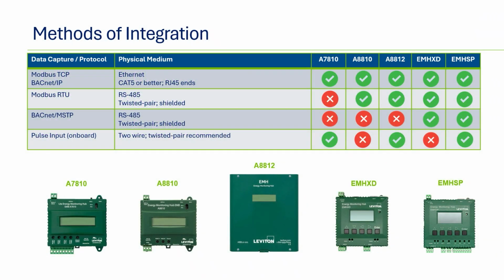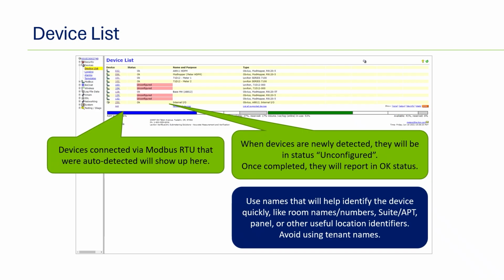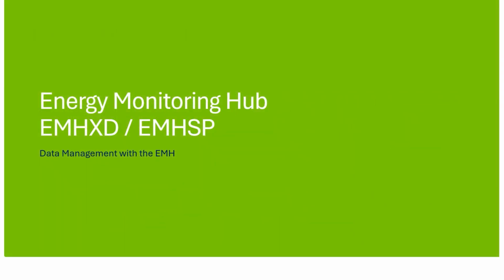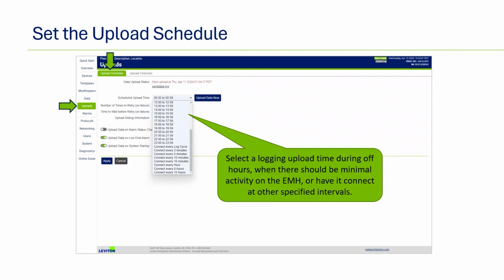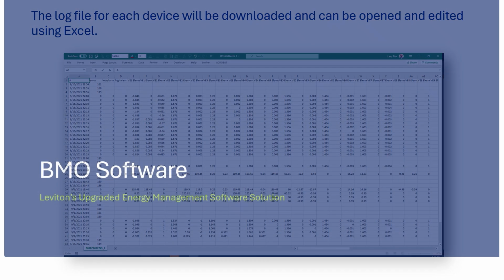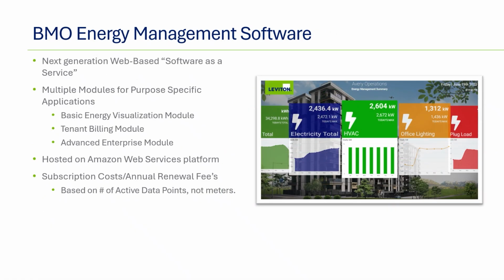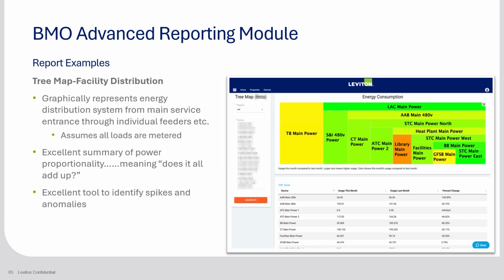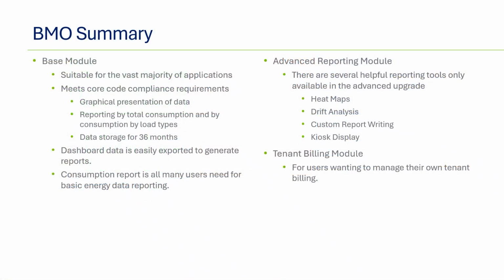Submetering Data Management & Software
The following video reviews options for managing energy data using a Leviton Energy Monitoring Hub (EMH) and Building Manger Online (BMO) software.

0:00:00  Intro
0:00:16  Data Management with an EMH
0:00:28  Methods of Integration
0:01:25  Example of Modbus RTU to an EMH
0:01:38  Example of Modbus RTU with ModHoppers
0:02:15  Modbus RTU, TCP, and BACnet/IP
0:02:38  Data Collection
0:03:15  ModHoppers
0:03:56  Navigate to Devices List
0:04:09  Device List
0:04:52  Confirm Devices and Datapoints
0:06:29  Data Transmission
0:06:39  Data Transmission Goals
0:06:51  Set Logging Interval
0:07:05  Data Transmission
0:07:42  Connection Test
0:08:19  Force Data Upload
0:08:56  Data Collection EMHXD/EMHSP
0:09:06  Introduction to Data Collection
0:09:32  ModHoppers
0:10:07  Navigate to Device List
0:10:19  Device List
0:10:51  Confirm Devices and Datapoints
0:11:46  Data Transmission EMHXD/EMHSP
0:11:54  Data Transmission Goals
0:12:08  Set Logging Rate
0:12:24  Set Uploads Schedule
0:12:39  Data Transmission
0:11:46  Data Transmission EMHXD/EMHSP
0:13:17  Connection Test
0:14:02  Force Data Upload
0:14:45  Data Transmission
0:15:16  Manual Data Download
0:15:22  Log on to server
0:15:25  Log File Export
0:15:39  Select Device
0:16:00  Download Log File
0:16:05  Repeat
0:16:19  Edit log file
0:16:53  BMO Software
0:17:27  System & Software Selling Strategy
0:17:54  Who Needs BMO?
0:18:09  Tenant Billing
0:18:27  Code Compliance
0:20:35  Leviton’s Answer for Code Compliance
0:20:38  BMO
0:21:36  BMO Base Module
0:22:39  BMO Advanced Reporting Module
0:25:36  BMO Overview
0:28:58  BMO Summary